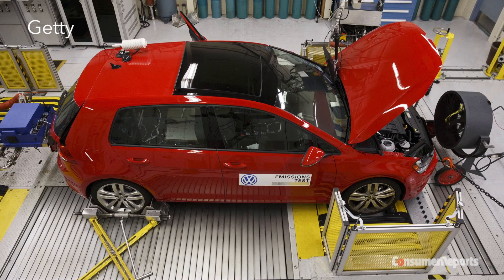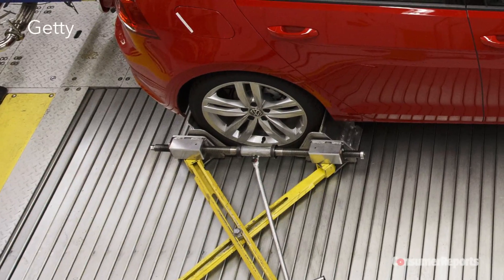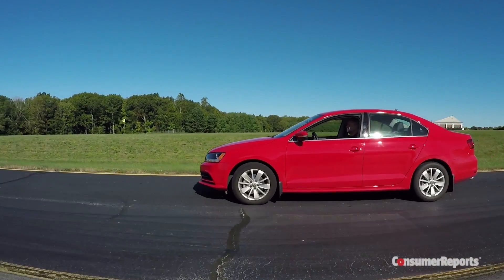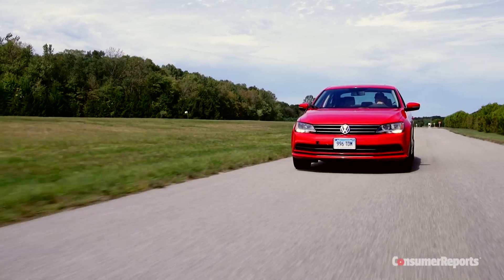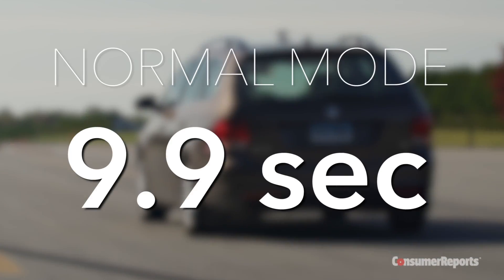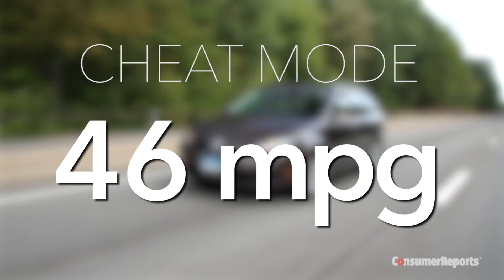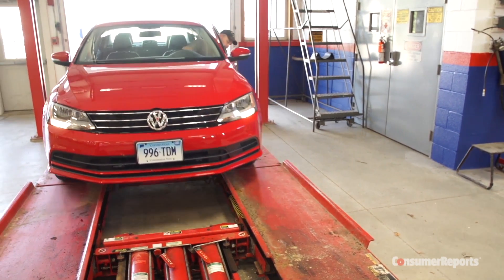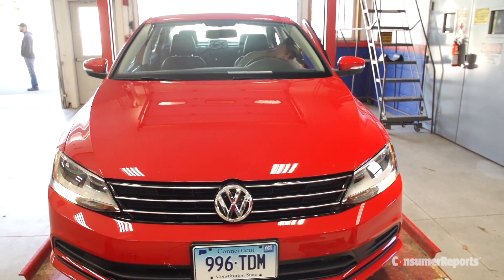How Volkswagen Diesels Perform in 'Cheat Mode' | Consumer Reports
Volkswagen has admitted to using special software settings on 2.0-liter diesel cars to cheat on EPA emissions testing. We put two of these models through testing to see how they perform on the road in "cheat mode."